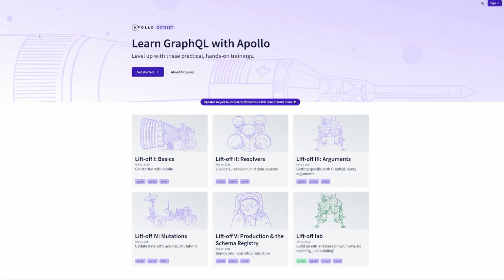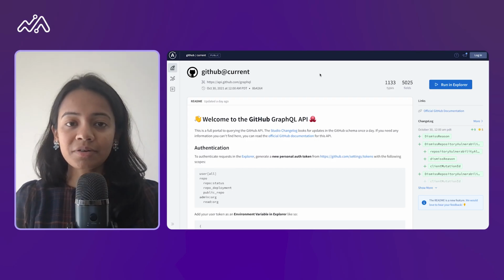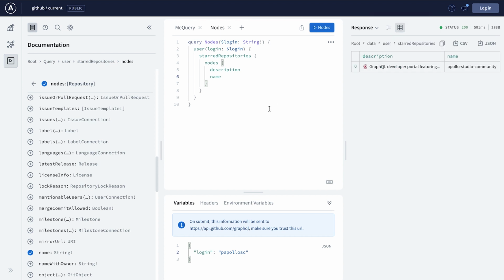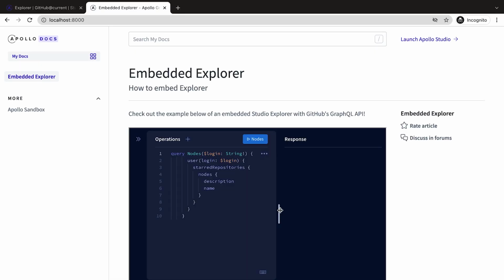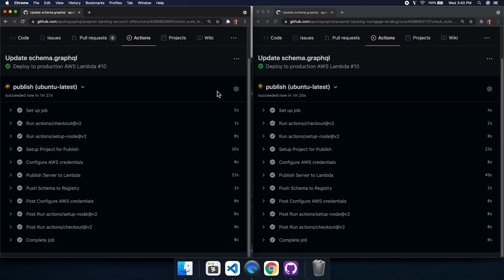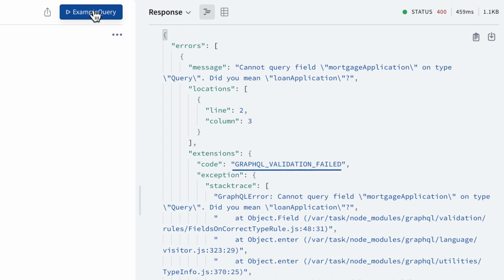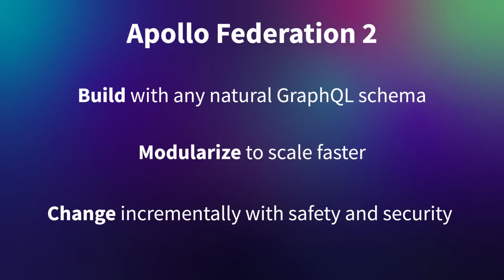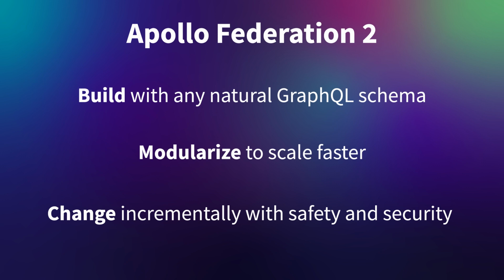Opening Summit Keynote: Scaling Modern Development with the Graph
Join host Matt DeBergalis, CTO at Apollo GraphQL, and special guests, and learning GraphQL puts you at the forefront of modern development including the latest innovations to help you build, manage, and scale with the graph.